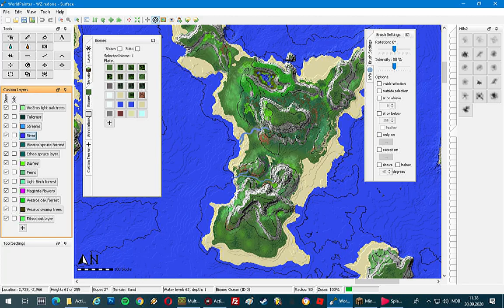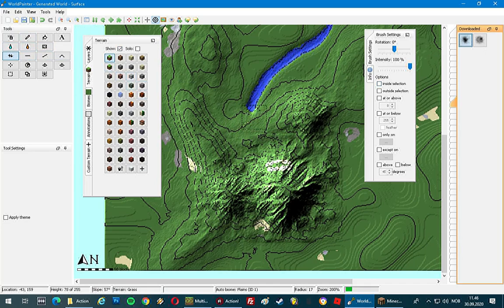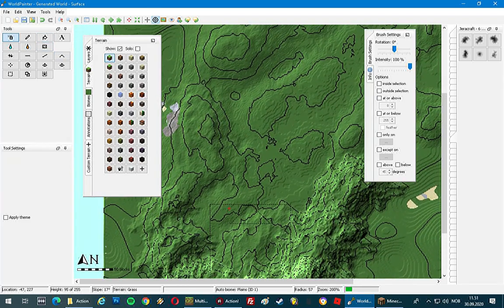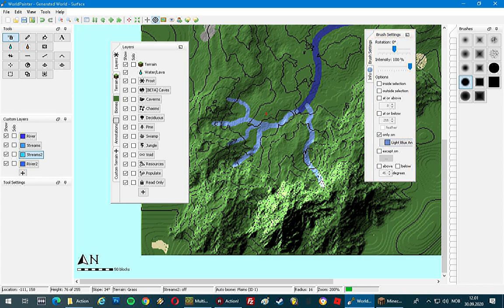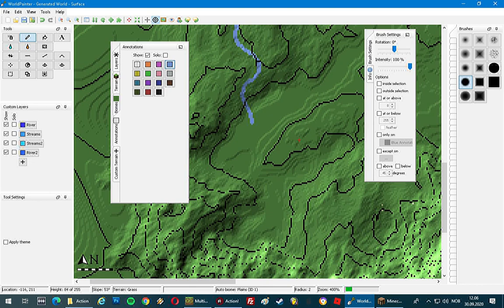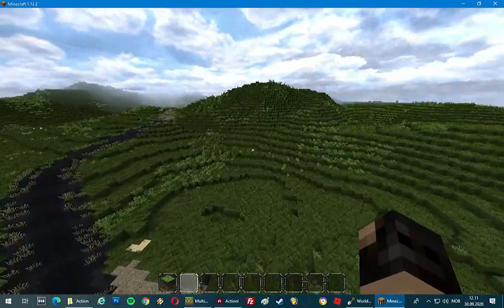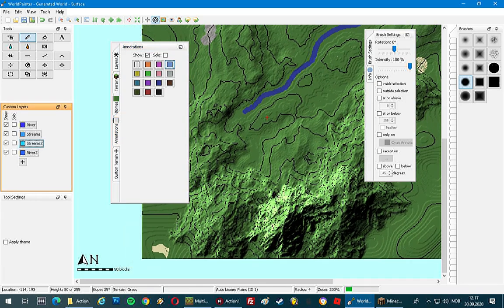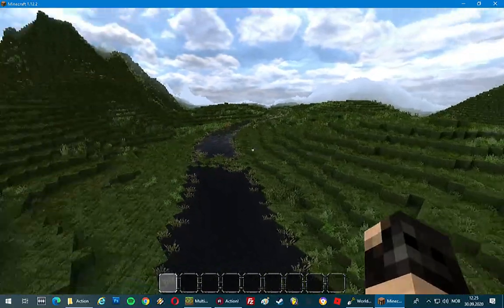Worldpainter Tutorial 4 - Streams and rivers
Worldpainter tutorial

Editing program: Wondershare.
Recording software: Action!